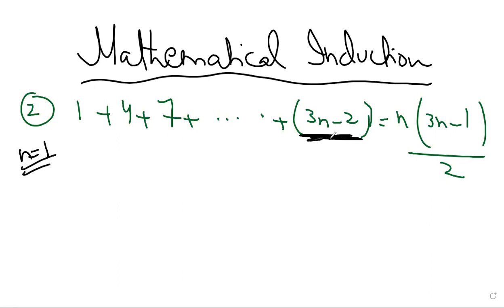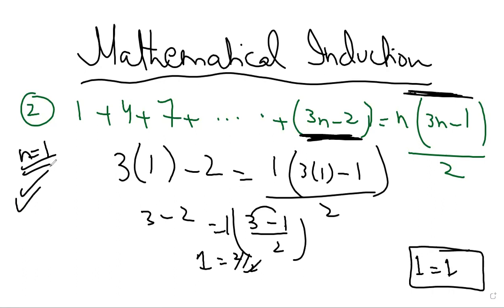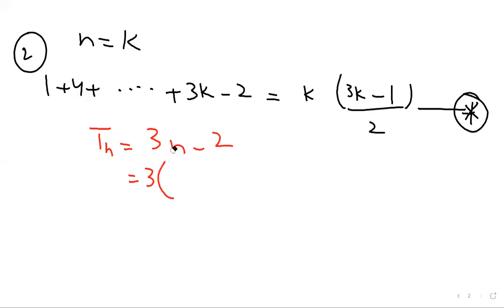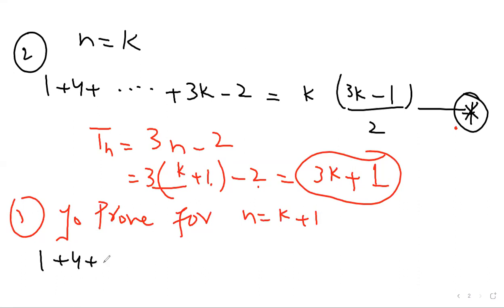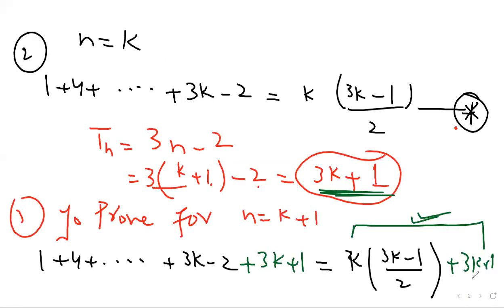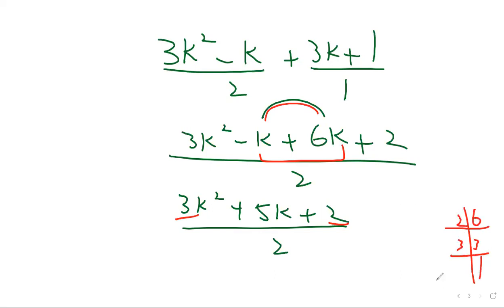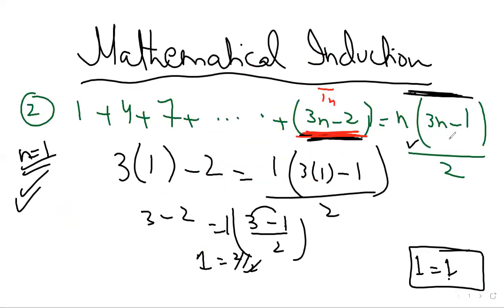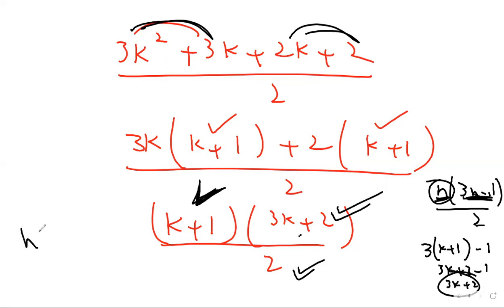EASY TRICK MATHEMATICAL INDUCTION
Excellent technique to prove for n= k + 1